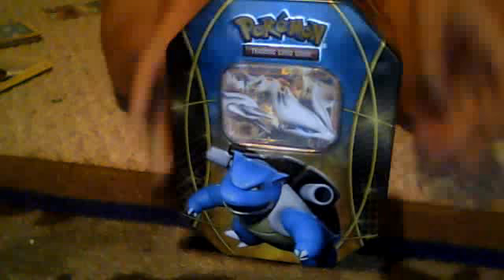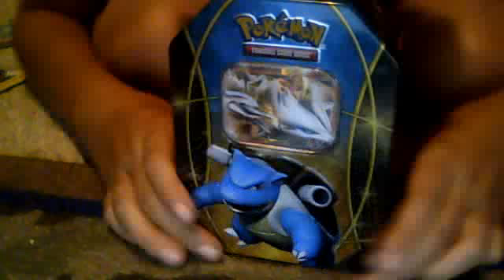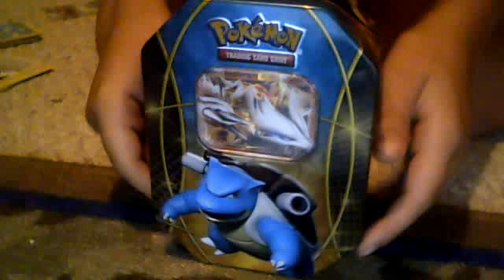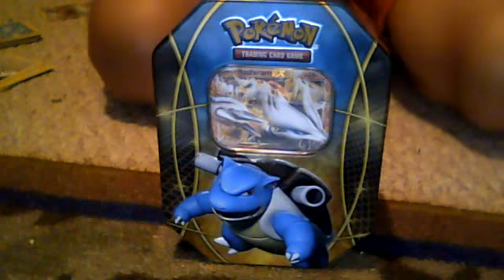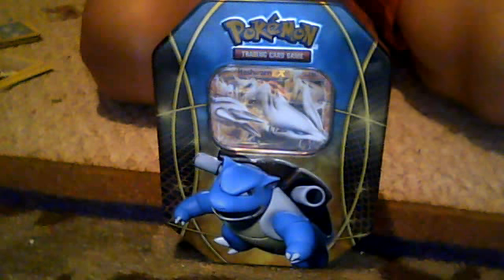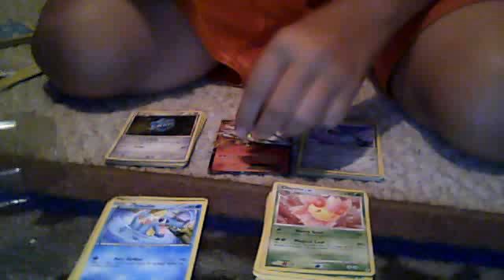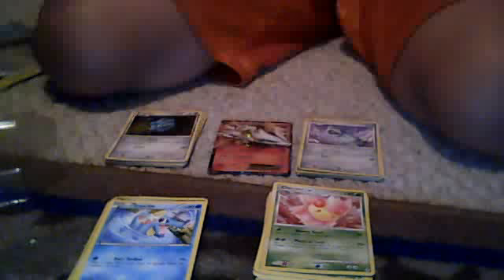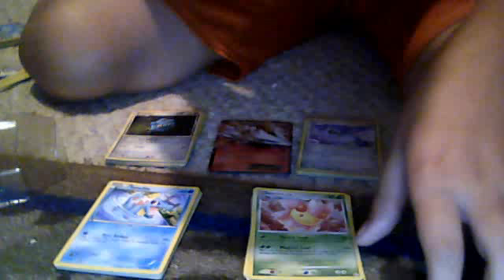pokemon card grab bag tin opening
the end of the video gets cut off so im sorry about that but my camera died